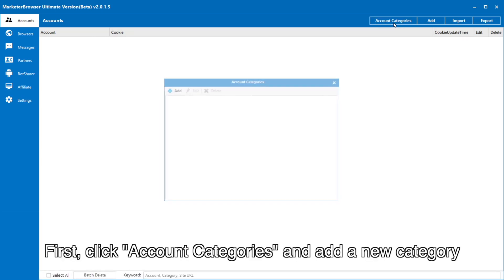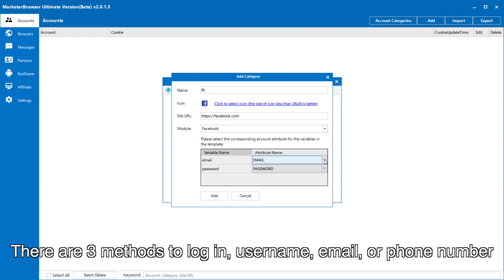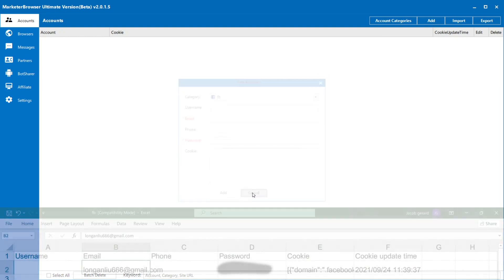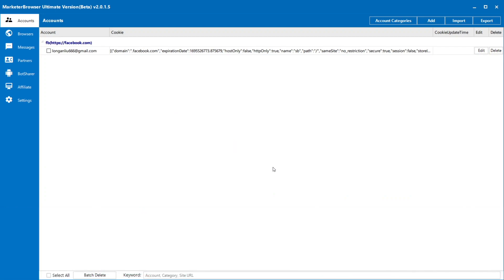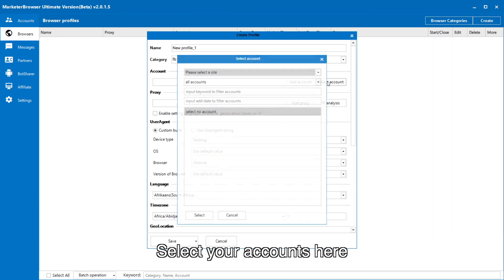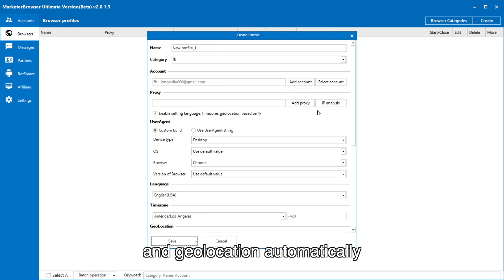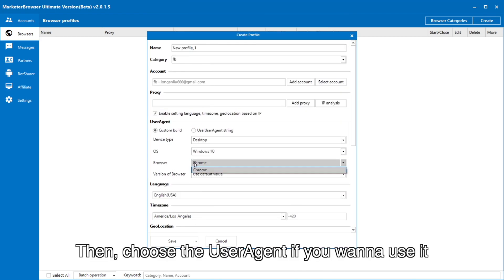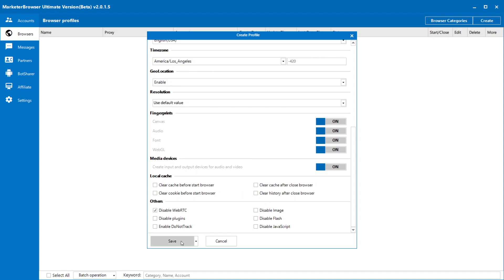Auto login | Manage Multiple Facebook accounts in one dashboard with MarketerBrowser *2022*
Instead of running multiple PC, MarketerBrowser allows users to manage multiple accounts with separate browser fingerprints in one dashboard.